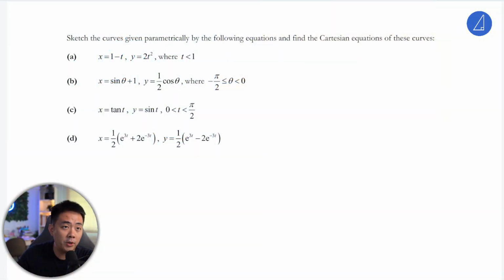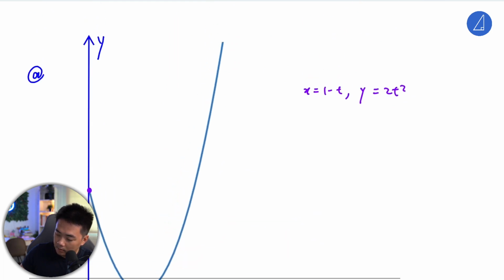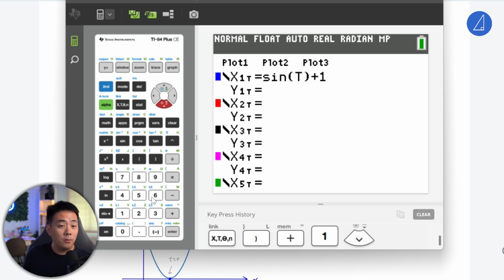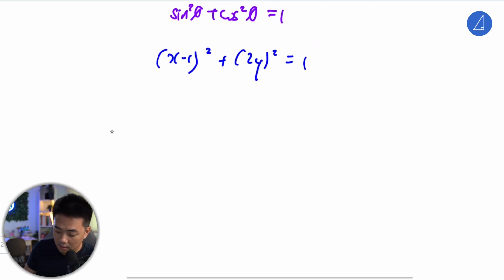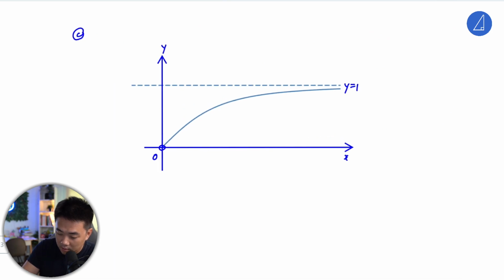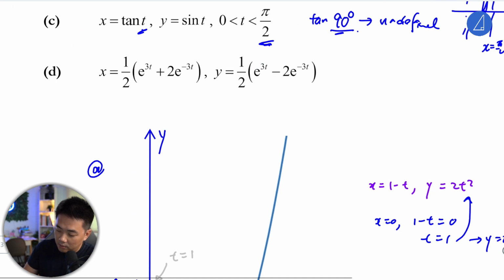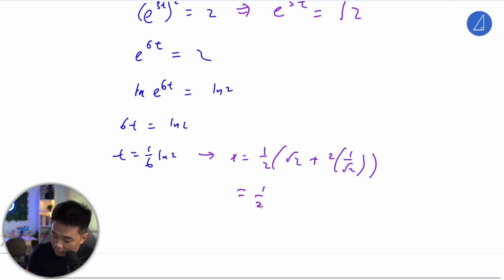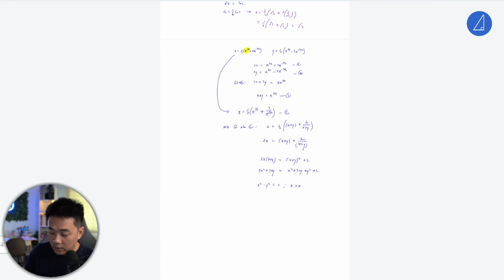[Tim Gan Math | H2 Math Tuition]💡Graphing Techniques💡: NYJC Graphing Techniques Tutorial Q8